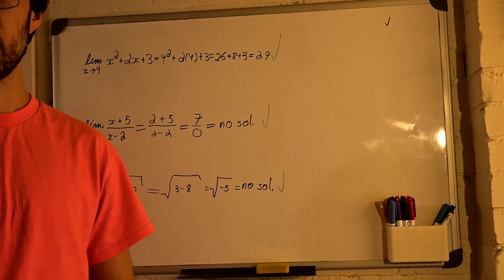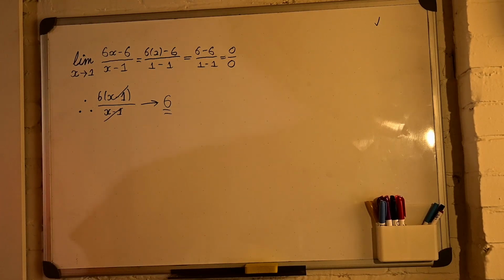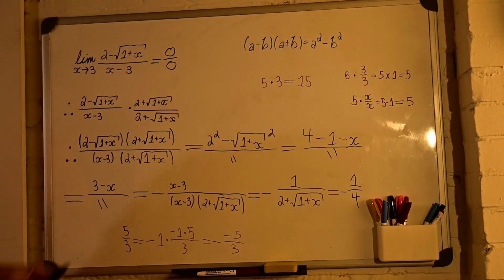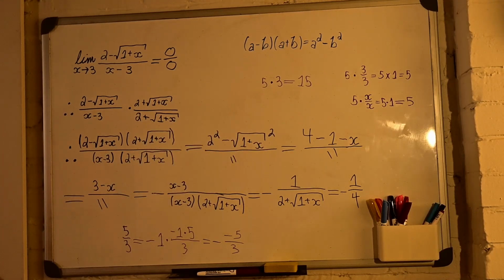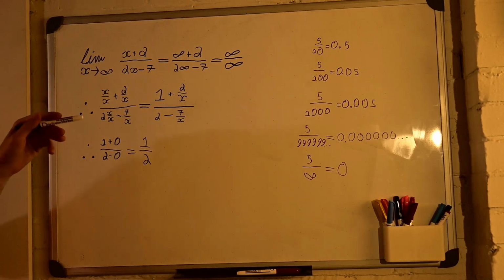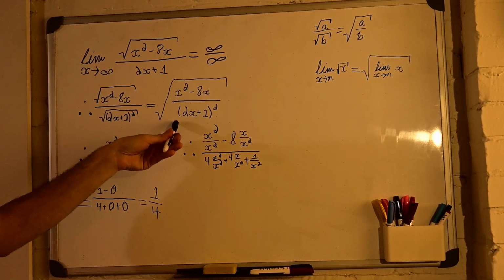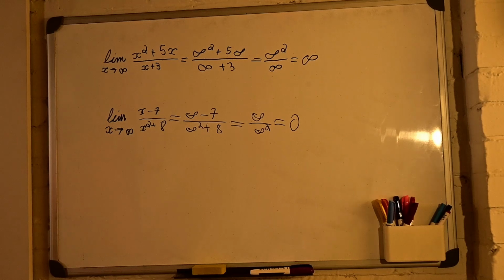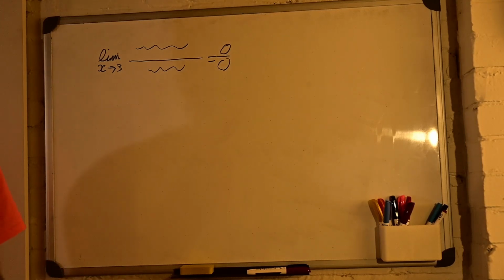Evaluating Limits - Matvey Polishchuk